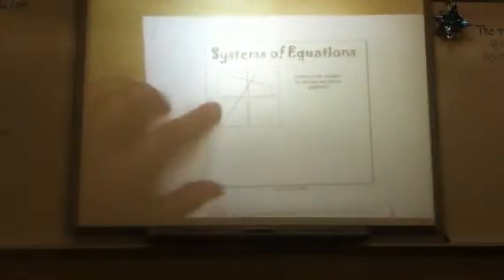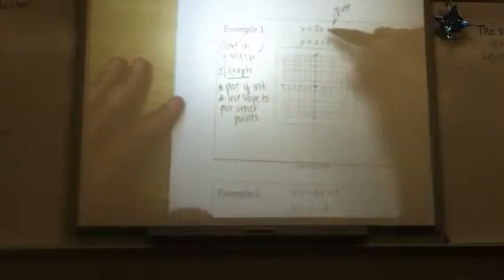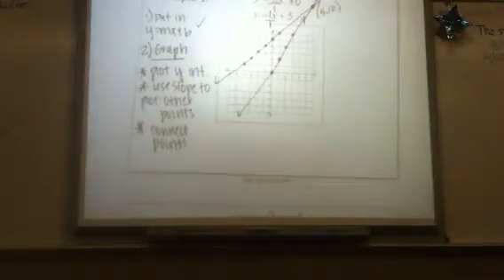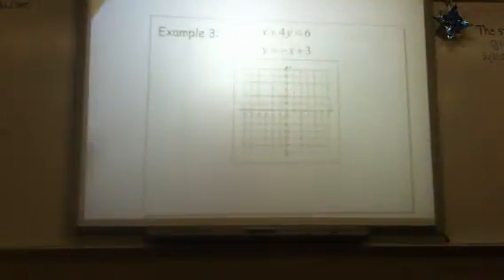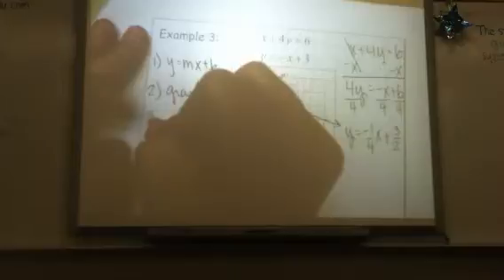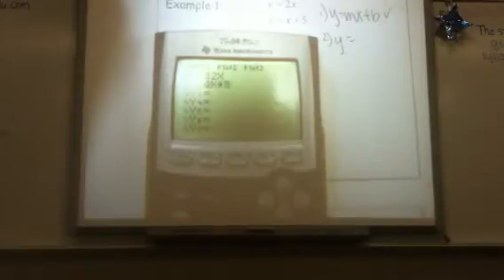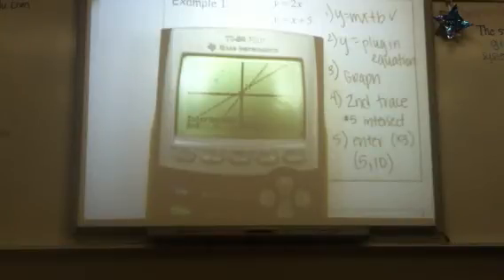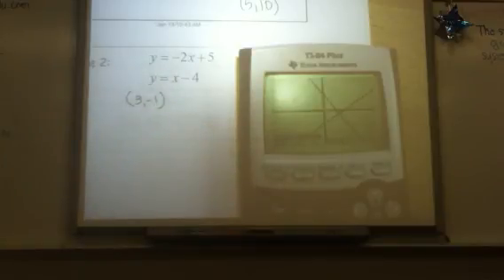Lesson 3 system of equations graphing method